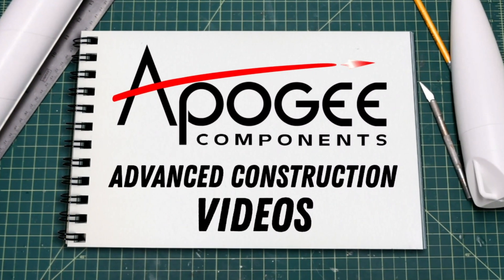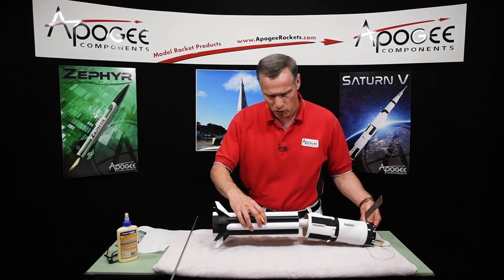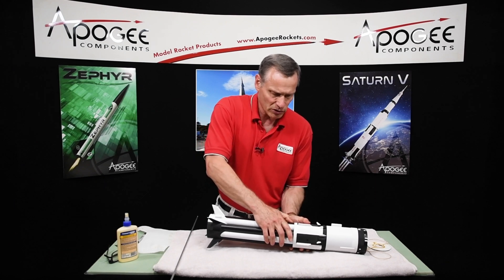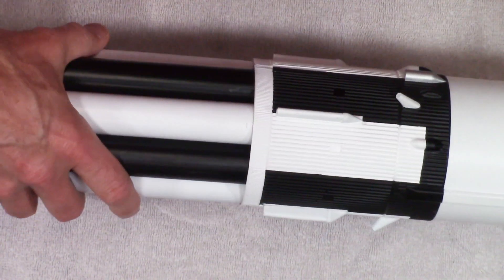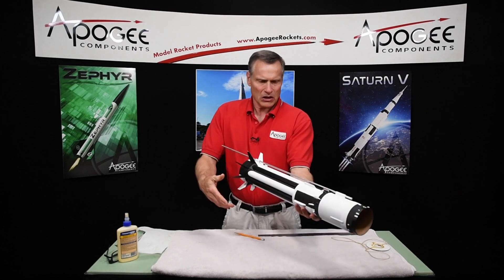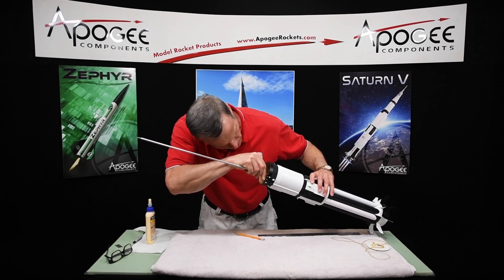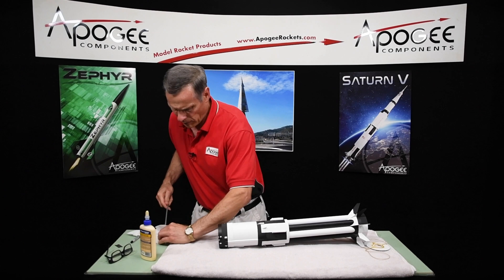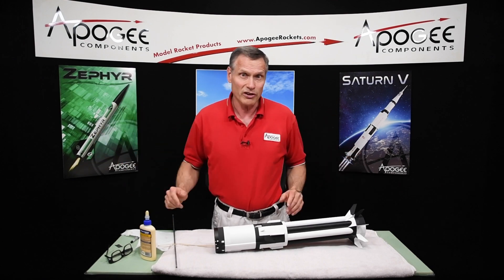Saturn 1B Assembly Part 45 - Attaching the S IV-B Stage to the Booster Stage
- In this step in the assembly sequence of the Apogee Components 1/70th scale model of the Saturn 1B rocket, you'll mate the SIV-B stage to the fuel tanks of the S1 stage. You’ll need wood glue, a ruler, pencil, a woood dowel to spread the glue in the tube, and a launch rod to align the launch lugs. Basically, this is a two step process. First you’ll glue the aft ring onto the engine mount tube and wait for the glue to dry. Then, you’ll glue in the forward centering ring. Take your time to make sure you get the tubes aligned properly. NOTE: Tim says measure 10-15/16" in the video, but the correct length is 10-15/32" (which is why he then says it is just under 10-1/2").